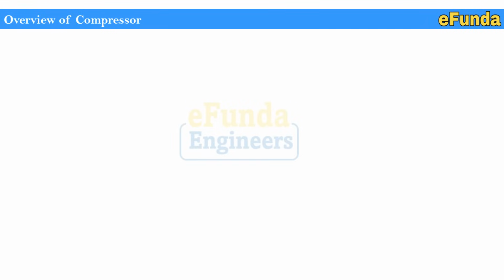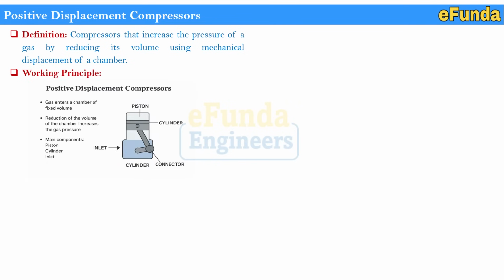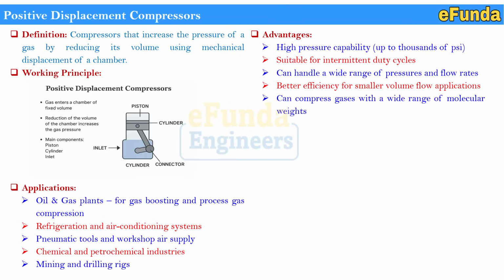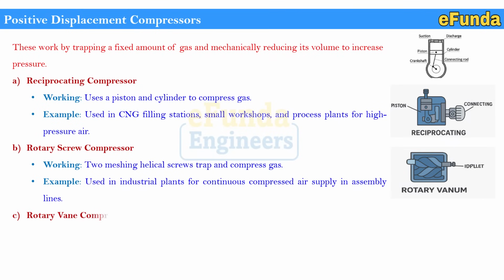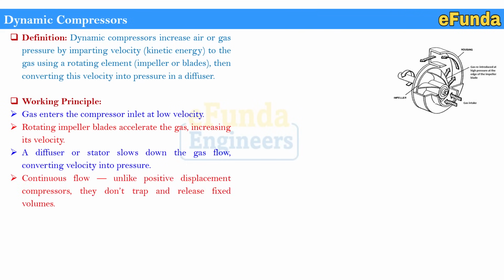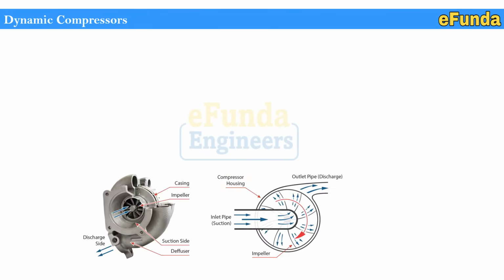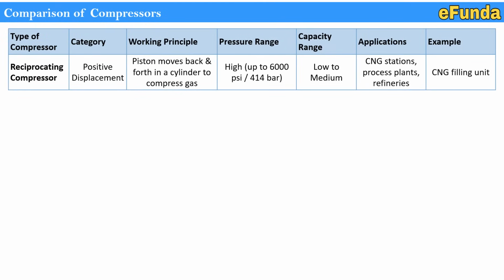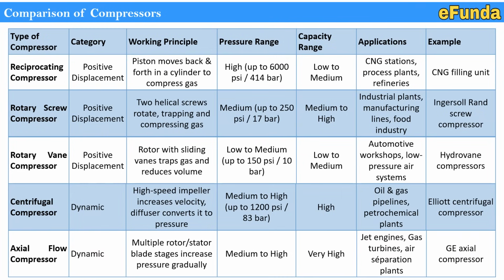Compressor and their types (Part-2)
A compressor is a mechanical device that increases the pressure of a gas by reducing its volume. It is widely used in industries such as oil & gas, petrochemical, HVAC, power plants, manufacturing, & more.

Compressed gas is used for processes like pneumatic tools, gas transportation, refrigeration, and energy storage.

Regards,
Team eFunda